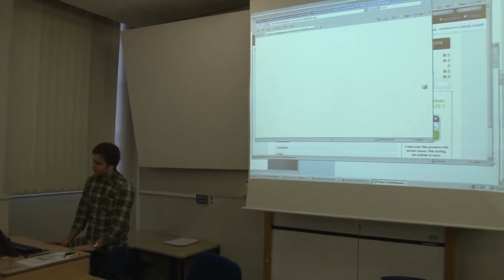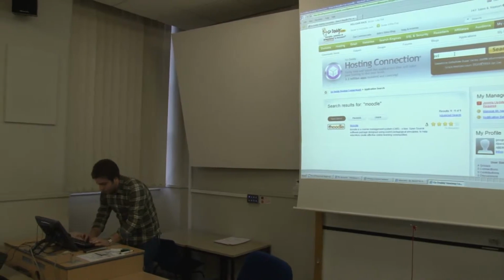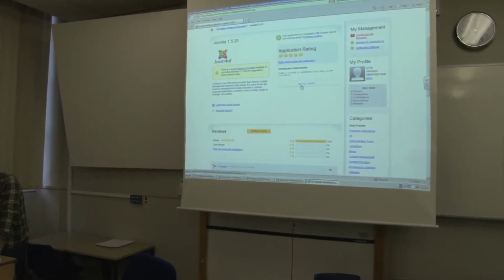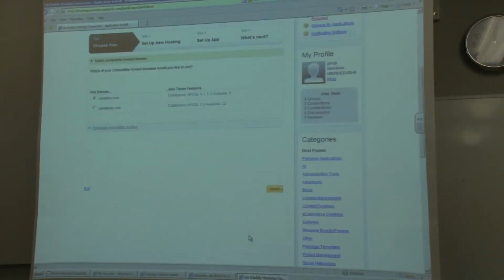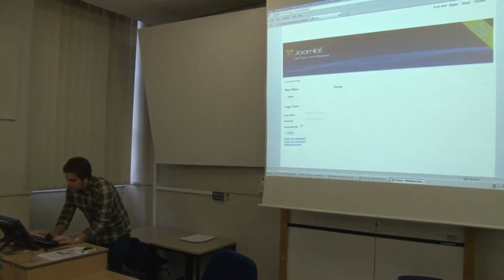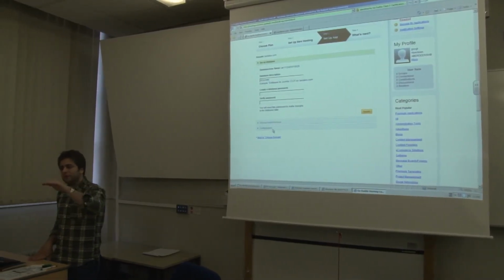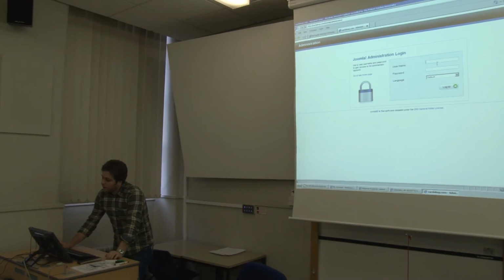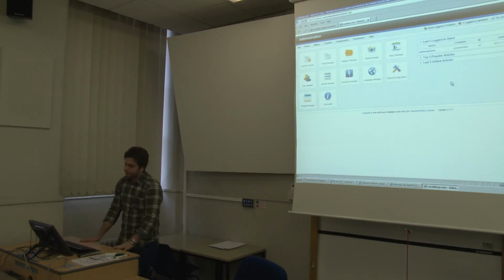learning programming with Software Development Society 44